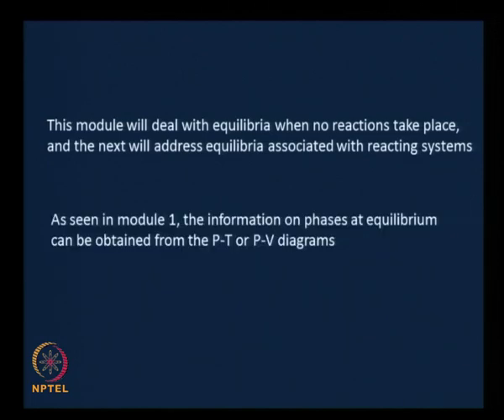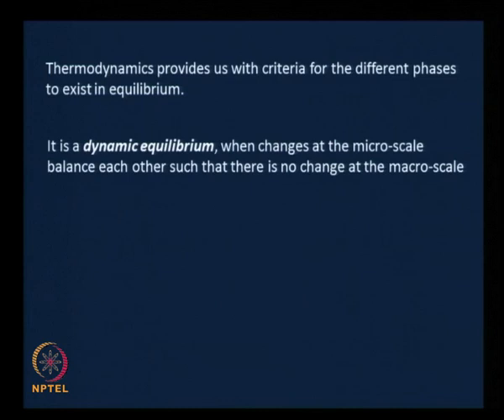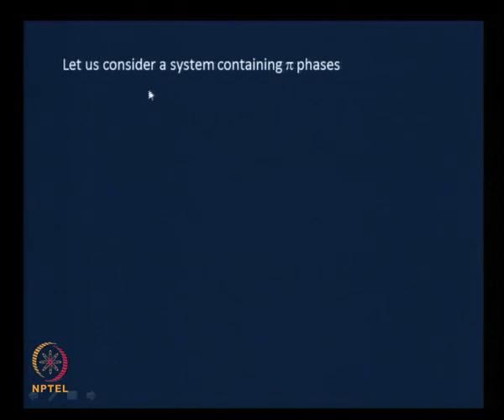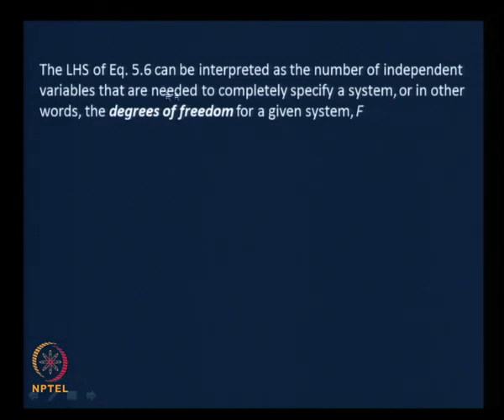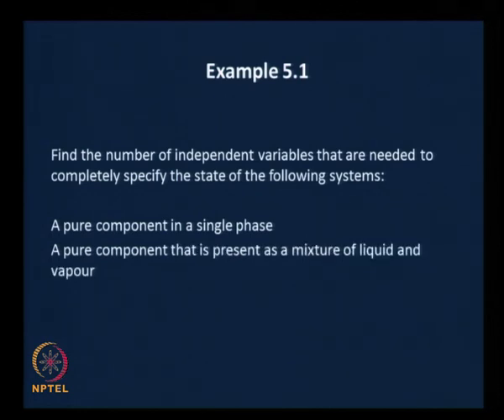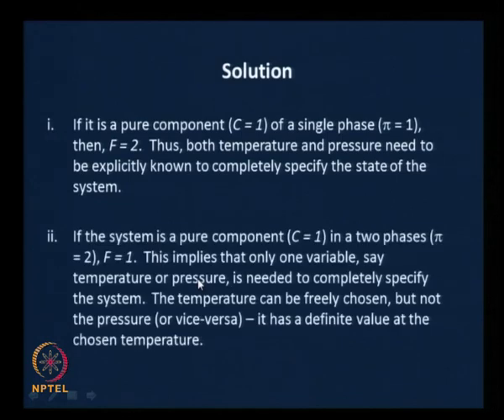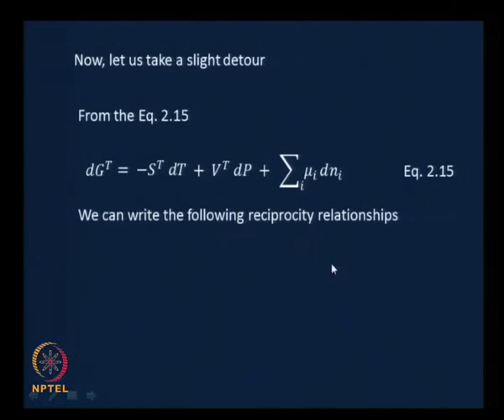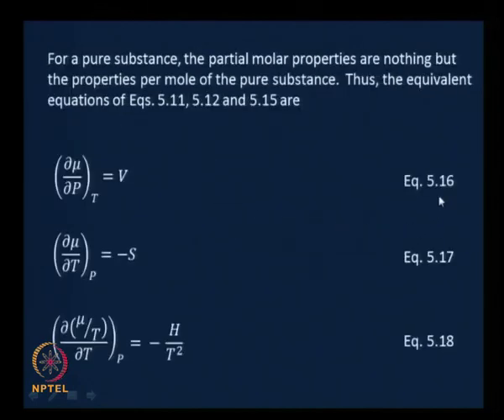Criteria for Phase Equilibrium Phase Rule for Non-reacting Biosystems